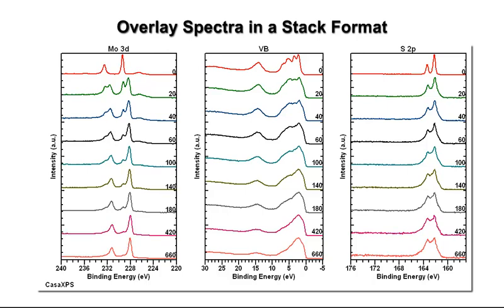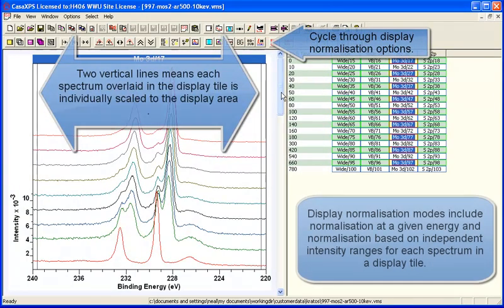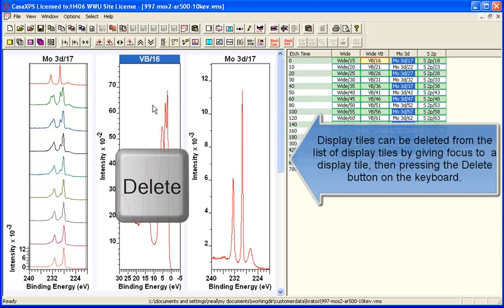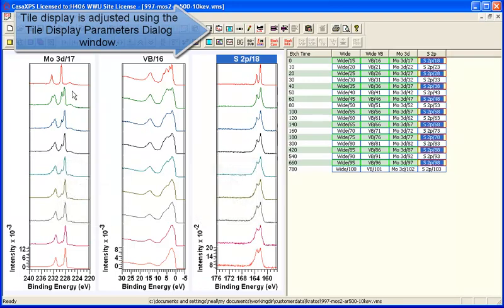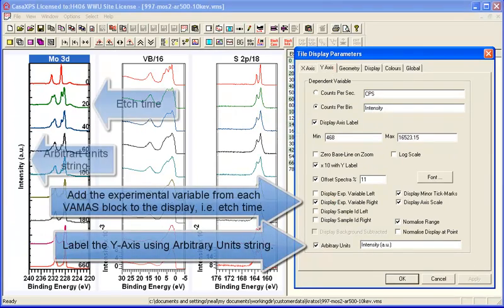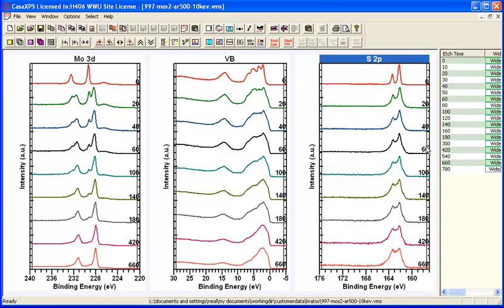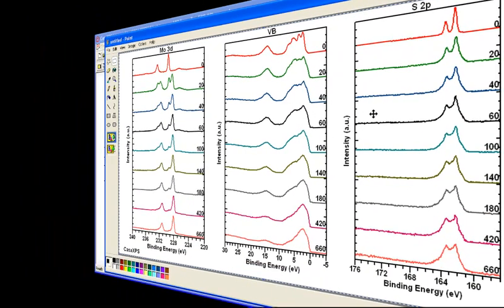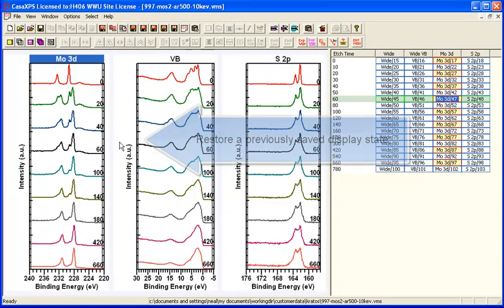Arranging Spectra Overlaid in Display Tiles as a Stack of Equally Sized Plot in CasaXPS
Spectra from a sequence of measurements are arranged in three display tiles such that each spectrum appears with the same dimension independent of intensity. The video illustrates display normalisation options, use of the Tile Display Parameters dialog window to alter display settings, editing of print footnote text, creating a bitmap from the display and saving the display state using a temporary tile format file definition.